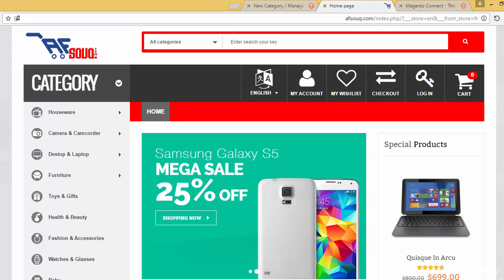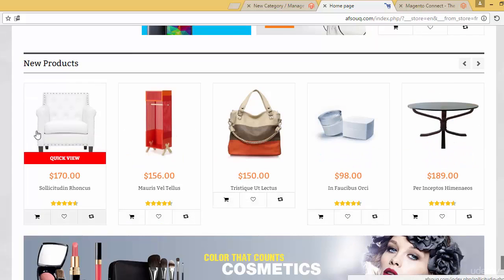Learn How To Build A Huge Comprehensive E-Commerce Web Site : Overview of Setup Products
Learn How To Build A Huge Comprehensive  E-Commerce Web Site